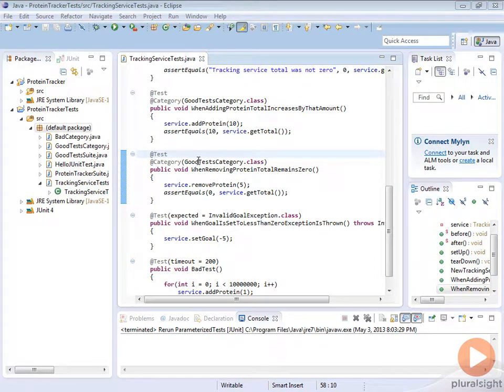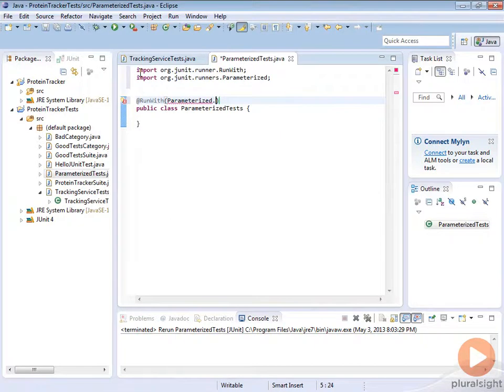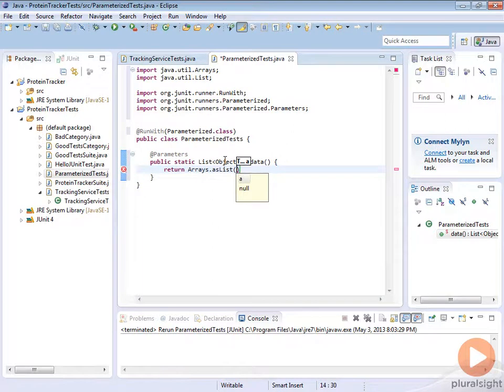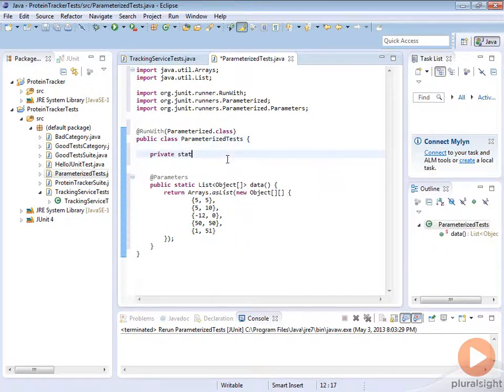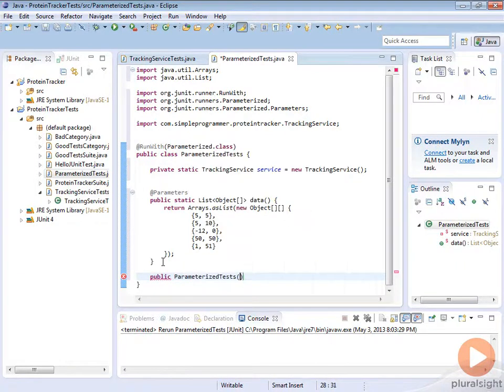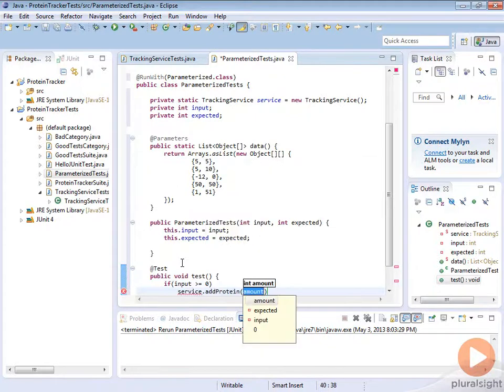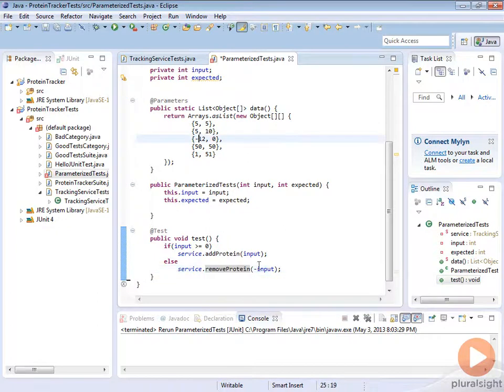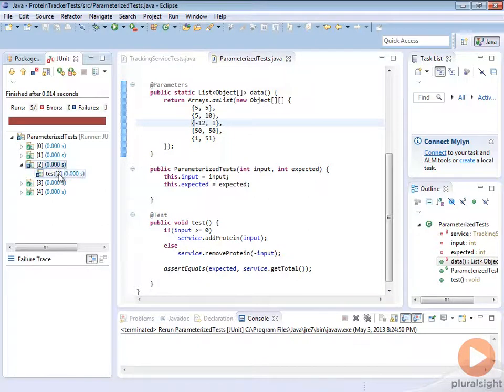39 Parameterized Tests Demo